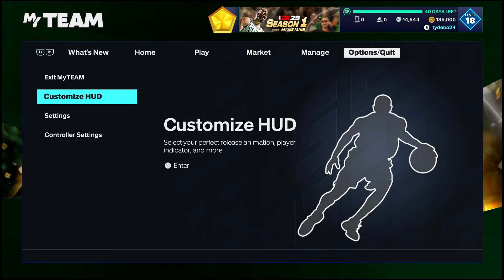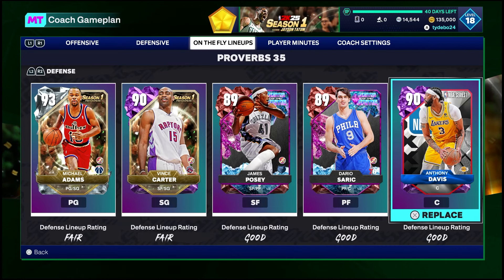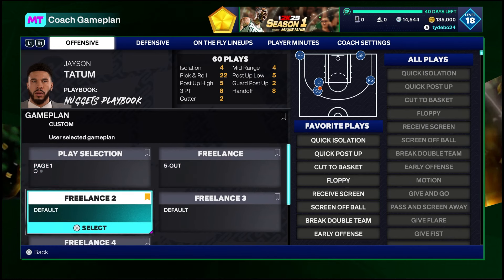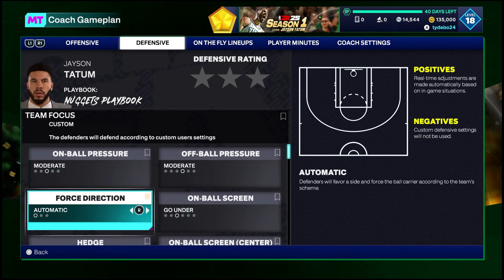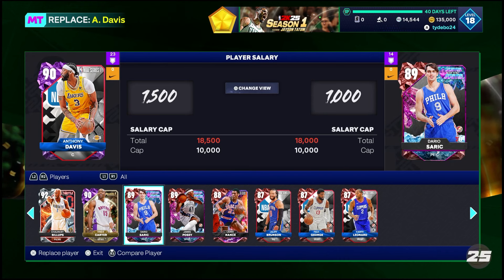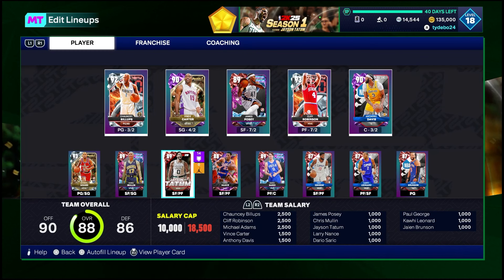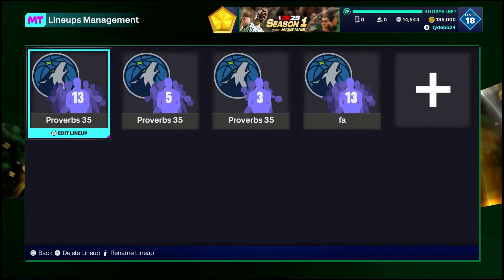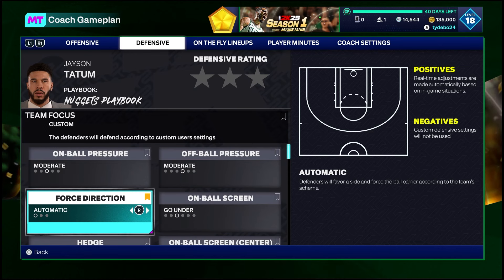HOW TO SAVE ALL YOUR SETTINGS AND LINEUPS IN NBA 2K25 MyTEAM!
NBA 2K25 MyTeam released the news for MyTeam. In this video, I break down the best base settings. Win every game using these settings in NBA 2K25. This is how to save all your settings and lineups so you don't have to do it every game.